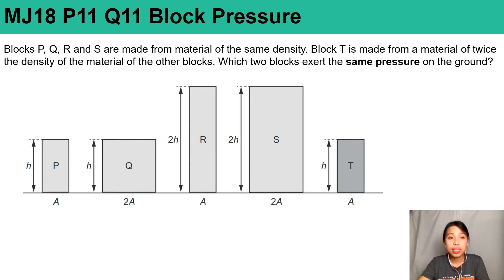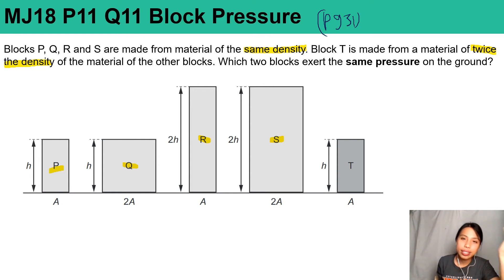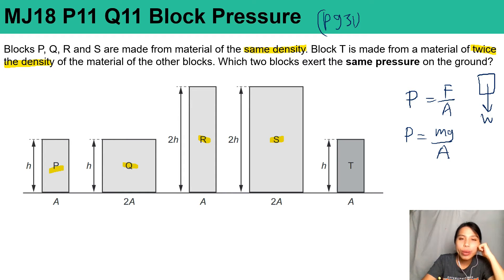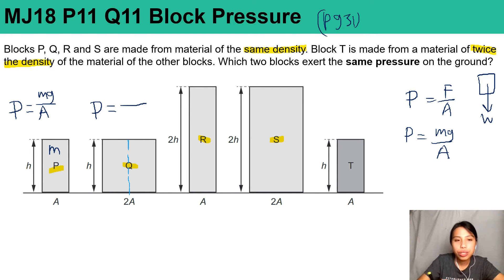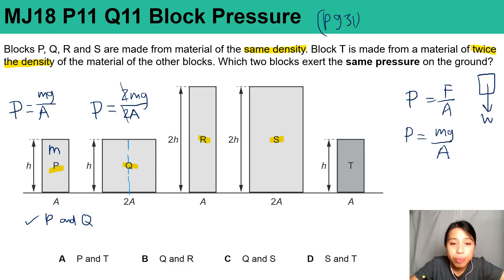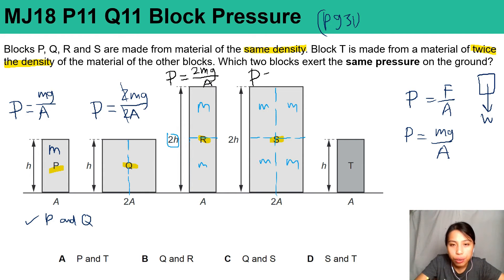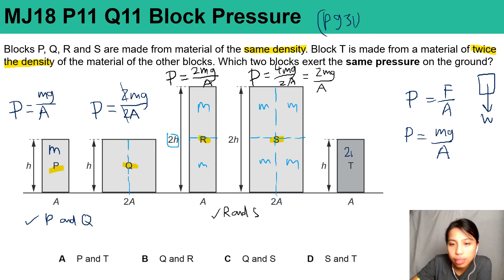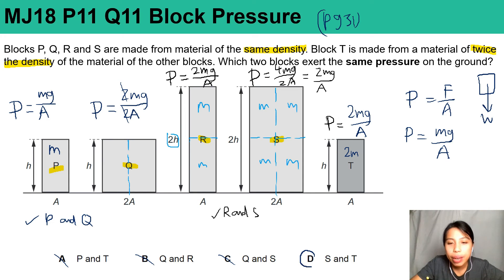4.3b Ex1 MJ18 P11 Q11 Block Pressures | AS Density and Pressure | Cambridge A Level 9702 Physics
Example 1 - 9702/11/M/J/18: Blocks  P,  Q,  R  and  S  are  made  from  material  of  the  same  density.  Block T is made from a material of twice the density of the material of the other blocks. The cross-sectional area and height of each of the blocks are shown. Which two blocks exert the same pressure on the ground?

9702_s18_qp11